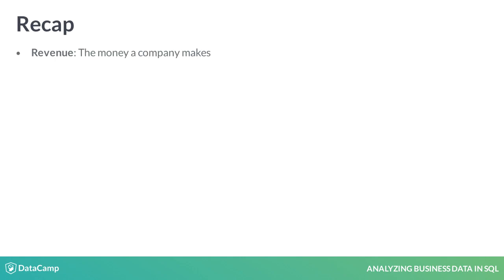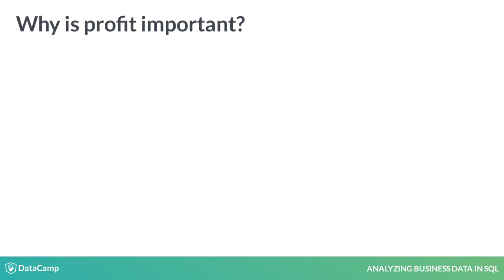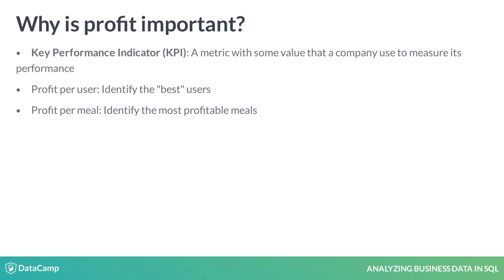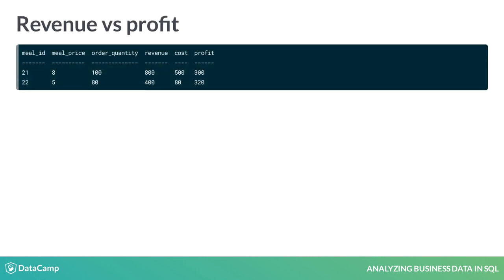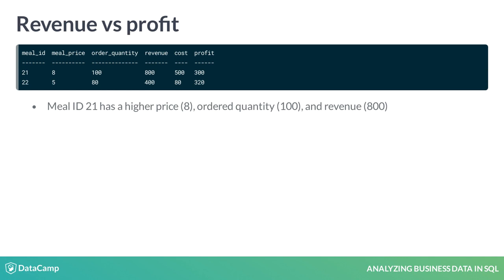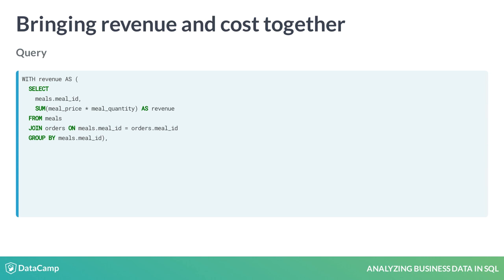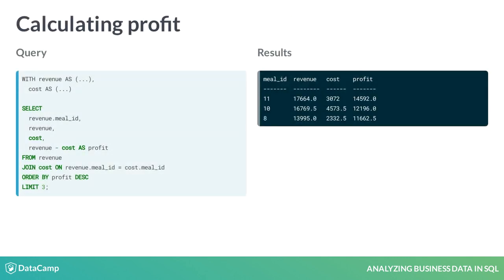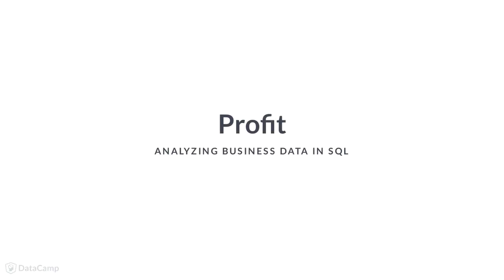SQL Tutorial : Why is profit important?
Want to learn more? at your own pace. More than a video, you'll learn hands-on coding & quickly apply skills to your daily work.

It's time to use CTEs to combine the revenue and cost queries to calculate profit.

Before doing that, though, let's recap.

Revenue is the money a company makes, which in Delivr's case is the money that its customers pay to order the meals. Calculate revenue by multiplying each meal's price by its ordered quantity, then sum the results.

Cost is the money a company spends, which in Delivr's case is the money it pays to eateries to stock their meals. Calculate cost by multiplying each meal's co by its ordered quantity, then sum the results.

Finally, profit is the difference between revenue and cost.

Let's see why profit is such an important metric for companies.
Profit, alongside revenue and cost, is a key performance indicator, or KPI. A KPI is a metric with some value that a company use to measure its performance. You'll learn about other KPIs throughout the course.

Profit tells you whether a company is making or losing money after everything is accounted for. Profit per user helps you identify the "best" users, those who bring Delivr the most money.

Profit per meal identifies the most profitable meals.

Finally, profit per month tracks profit over time, signaling whether or not Delivr is getting better at making money.

Why isn't revenue used instead?

Let's explore why through an example.

Meal 21 has a price of 8, and has been ordered 100 times, so its revenue is 8 * 100 = 800. Its total purchase cost is 500. Profit is the difference between revenue and cost, so its profit is 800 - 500 = 300.

Meal 22 has a price of 5 and has been ordered 80 times, so its revenue is 5 * 80 = 400. Its purchase cost is 80, so its profit is 400 - 80 = 320.

Even though meal ID 21 had a higher price and ordered quantity (and thus, higher revenue), meal ID 22 generated more profit, because the difference between its revenue and cost was higher than meal 21's difference.

To calculate profit, combine the revenue and cost queries by storing each of them in a CTE. Let's calculate profit per meal.

To start, write a query that calculates revenue per meal and store it in a CTE called revenue, summing each meal's price times its ordered quantity and grouping by meal ID.

Then, write a query that calculates cost per meal and store that in a CTE called cost, summing each meal's cost times its stocked quantity and grouping by meal ID.

If you're calculating profit per some other metric, like eatery or month, make sure to group by that metric in both CTEs, since you'll join the two CTEs on that metric's column later on.

Now that you've combined the revenue and cost queries, join revenue to cost on meal ID.

Then, select the meal ID column from one of the CTEs, making sure to specify which CTE to avoid an ambiguous column reference error, since both CTEs have that column. Finally, subtract cost from revenue to calculate profit.

This particular query orders by profit in descending order and only returns the top 3 meals by profit.

You now have the tools to answer core business questions about profit. In the following exercises, you'll calculate the profit by several metrics.